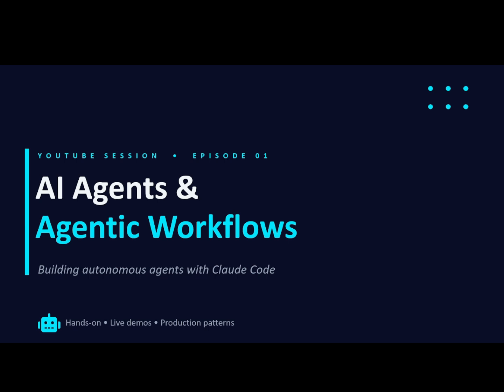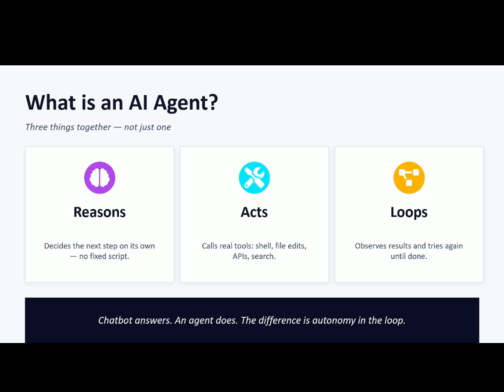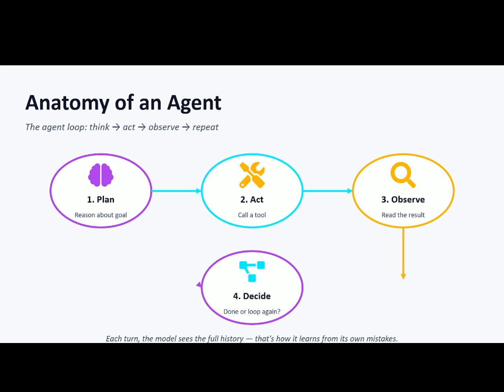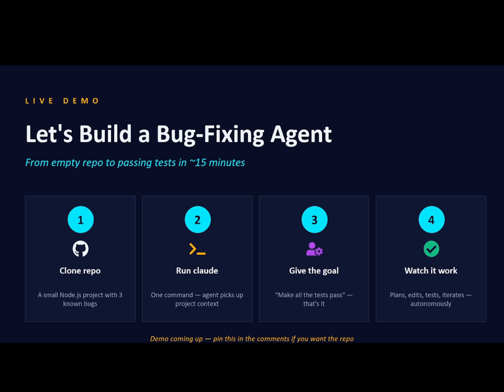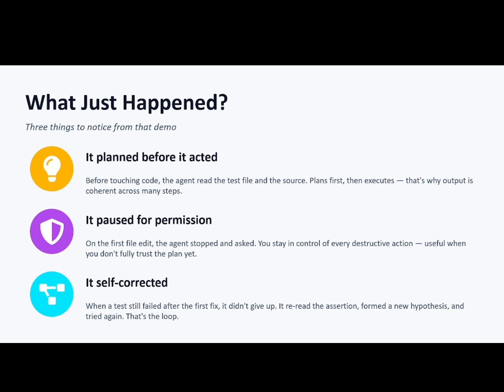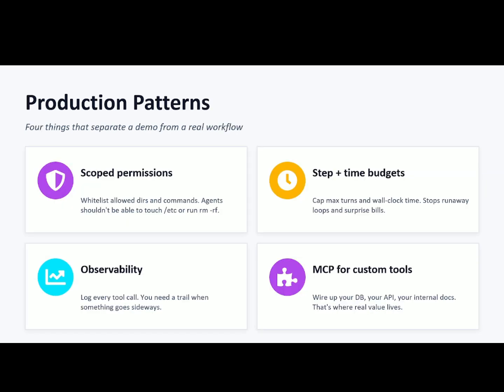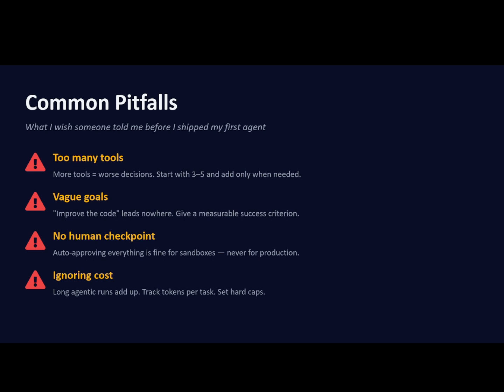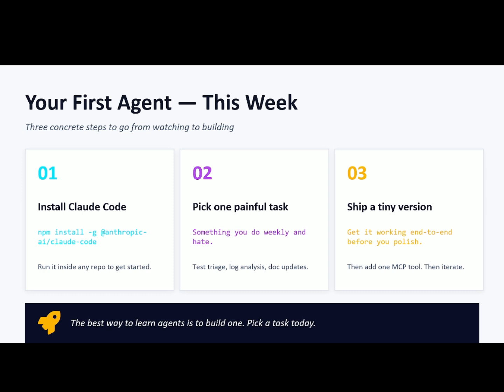I Gave Claude Code 3 Broken Tests. Here's What Happened.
AI Agents are everywhere in 2026 — but most "agent" tutorials just wrap an LLM in a function call. In this video, we go deeper: what an AI agent actually is, why Claude Code is one of the best places to start, and how to build a real autonomous coding agent in about 15 minutes.

We cover:
✅ What separates an AI agent from a chatbot
✅ The 4-step agent loop: Plan → Act → Observe → Decide
✅ Why Claude Code is built for real codebases (not just snippets)
✅ A live build: bug-fixing agent on a real Node.js repo
✅ Production patterns: permissions, budgets, observability, MCP
✅ The 4 mistakes that wreck most first agents
✅ Your homework: ship your first agent this week

🔗 RESOURCES
• Demo repo: [your-repo-link]
• Slides from this video: [your-slide-link]

⏱️ CHAPTERS
00:00 Intro — why agents, why now
00:48 What we'll cover
01:33 What is an AI agent? (vs chatbots)
02:30 Why Claude Code specifically
03:22 Anatomy of an agent — the loop explained
04:30 Live build: bug-fixing agent
06:52 What just happened? (3 takeaways)
08:00 Production patterns that matter
09:00 Common pitfalls (mistakes I made)
10:00 Your first agent — 3 steps to start today
11:20 Wrap up

Weekly hands-on Cloud + AI tutorials for builders. We focus on production patterns, not toy demos. New videos every [day].

🐦 Follow me on X: [your-handle]